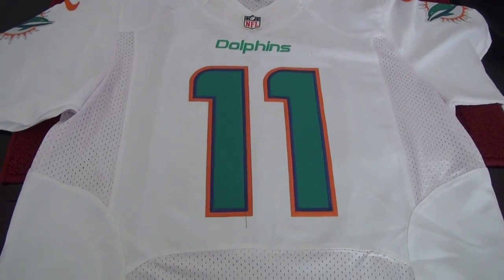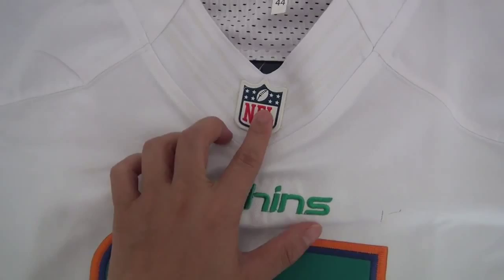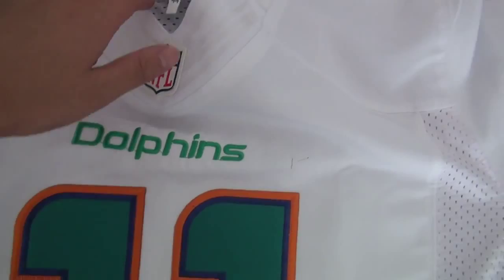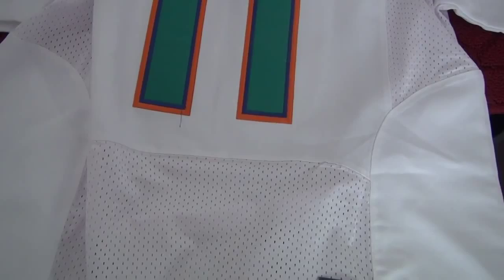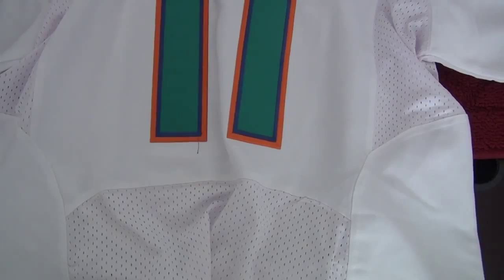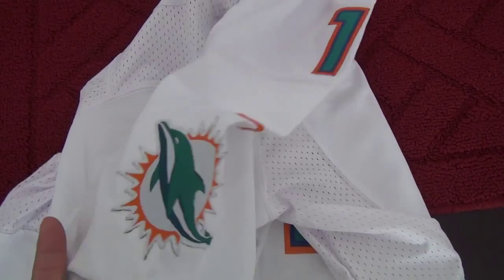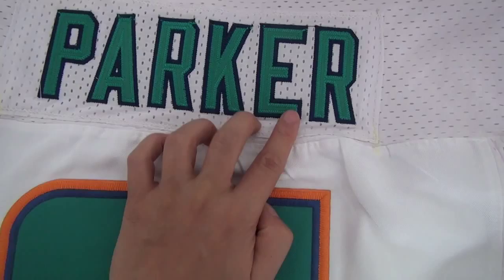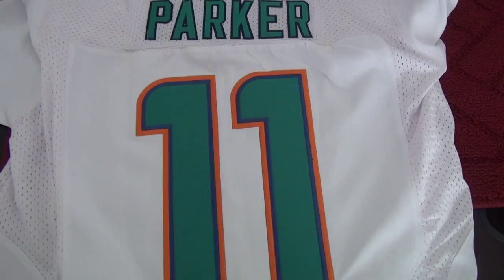New Miami Dolphins #11 DeVante Parker Aqua Green Team Color Men's Stitched NFL Allbuyjerseys.ru